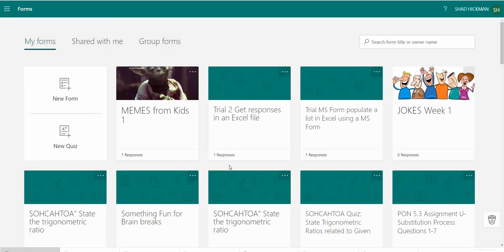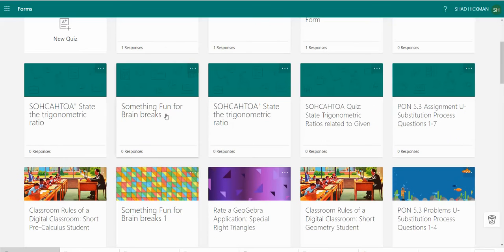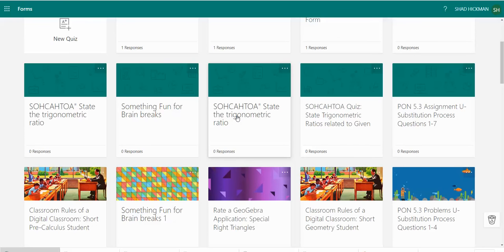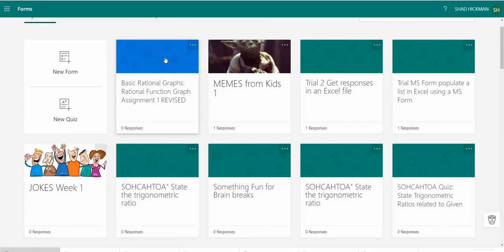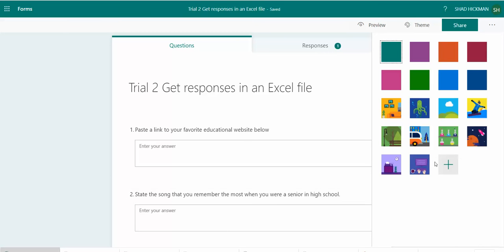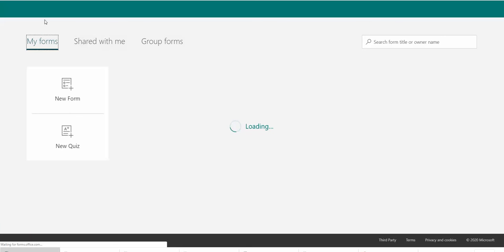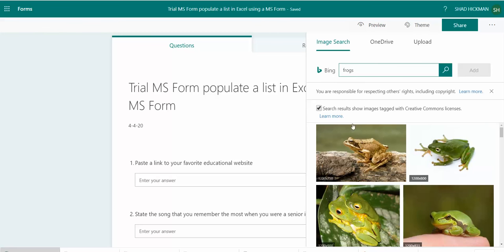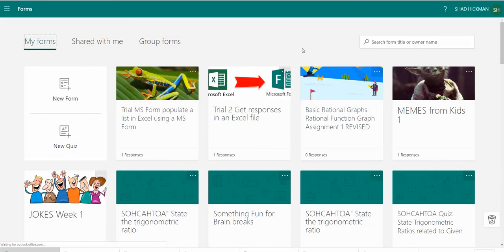HOW to Change the background of a MS Form 4 5 20